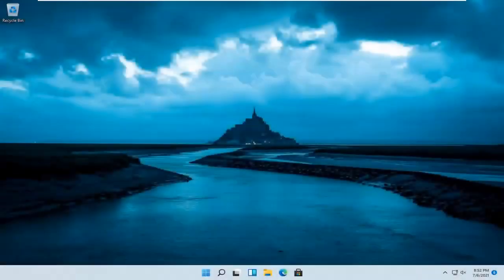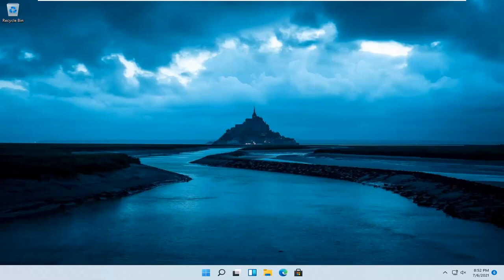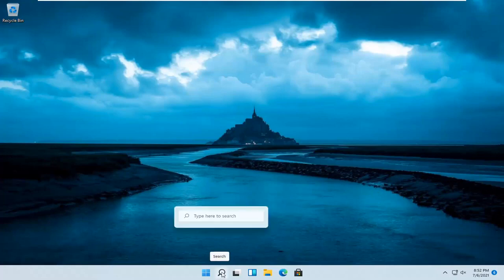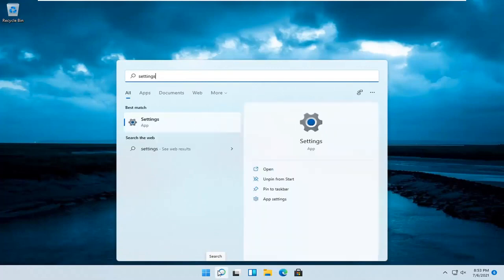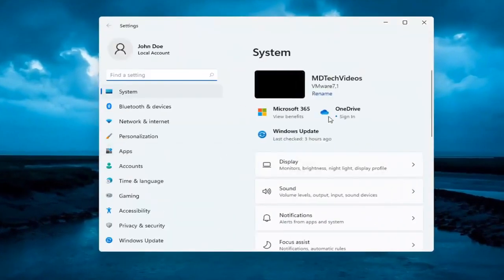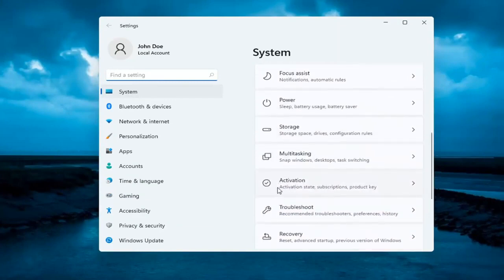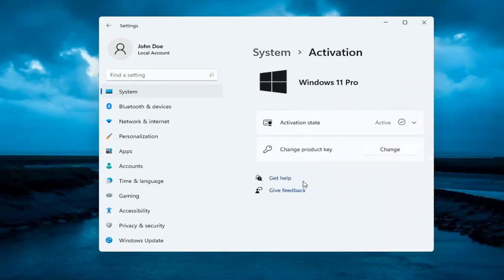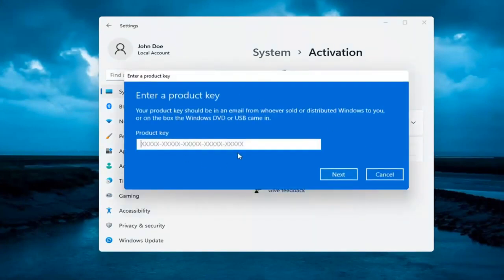Tutoriel Windows - récupérer sa clé de licence Windows 11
Windows 11 nécessite une activation pour vérifier que vous exécutez une copie authentique ; une clé de produit unique est utilisée pour garantir qu'une seule copie sous licence de Windows n'est pas utilisée sur plus que ce qui est autorisé.

Parfois, vous devrez peut-être changer la clé de produit. Si vous obtenez Windows 11 pour la première fois et qu'aucune clé de produit n'a été fournie lors de l'installation, ou qu'une clé générique a été utilisée pour la mise à niveau, vous aurez besoin d'une nouvelle clé de produit valide pour activer le système d'exploitation.

L'activation de Windows est conçue pour être aussi infaillible que possible, donc les outils graphiques de Microsoft la simplifient. Si vous souhaitez faire quelque chose de plus avancé, comme supprimer une clé de produit, forcer une activation en ligne ou prolonger le délai d'activation, vous aurez besoin de Slmgr.vbs.

Problèmes abordés dans ce tutoriel :
changer la clé de produit windows 11
changer la clé de produit windows 11 pro
changer la clé de produit windows 11 ne fonctionne pas
windows 11 comment changer la clé de produit
Changer la clé du produit
Windows changer la clé de produit
changer la clé de produit pour windows 11 pro
comment changer la clé de produit windows
Comment changer la clé de produit Windows Windows 11
comment changer la clé de produit windows 11
Windows 11 pro change la clé de produit ne fonctionne pas
Windows 11 changer la clé de produit ne fonctionne pas
comment changer la clé de produit pour windows 11